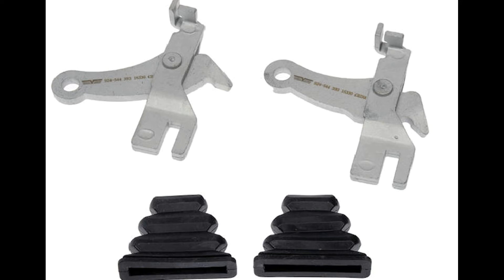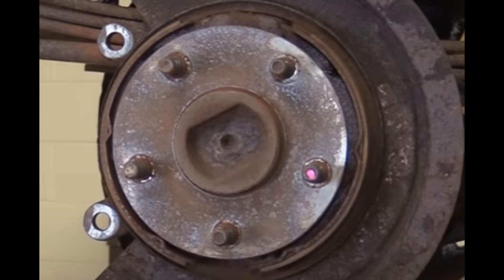Stuck E Brake on a 2011 Dodge Ram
This video is in response to a question about a video I posted a year ago. the viewer wanted to know did I find out what caused the wheel to lock up in my truck.